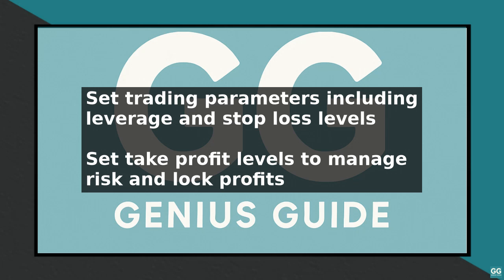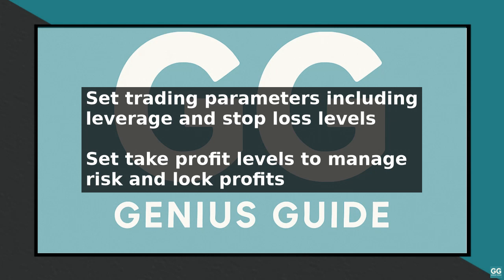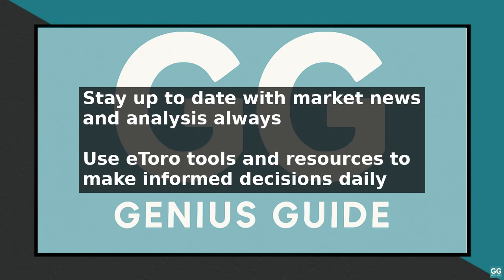How To Configure Etoro Markets (2025)